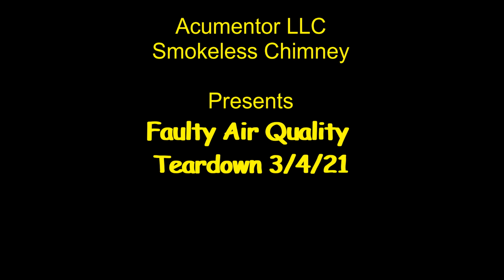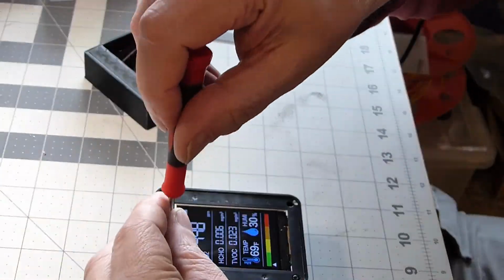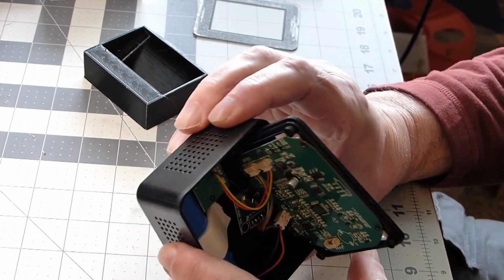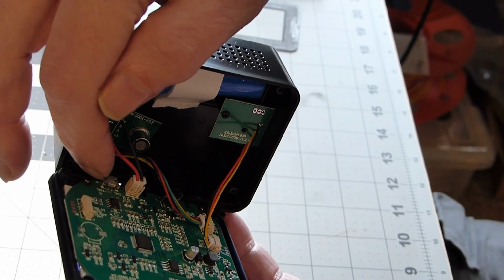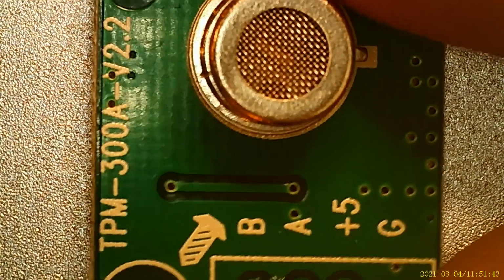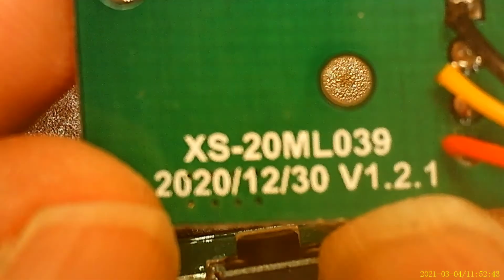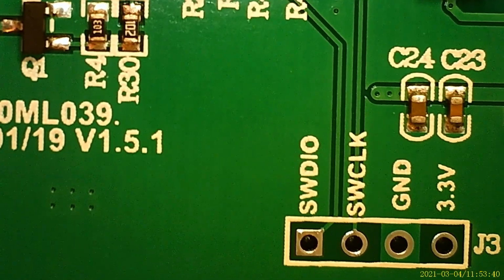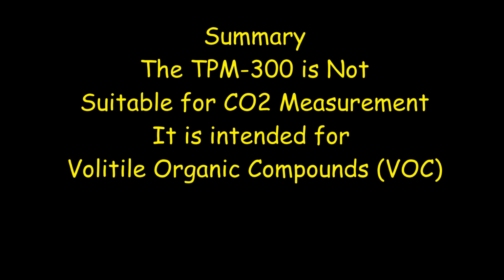TPM 300 meter teardown 3 4 21A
Follow up to our testing we teardown the misleading air quality monitor to determine why it is misrepresenting carbon dioxide (CO2).